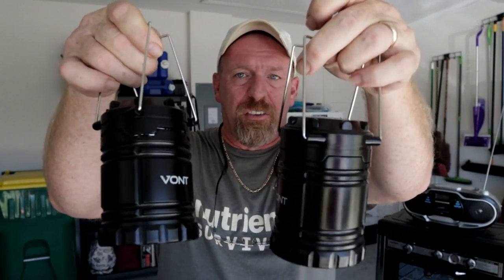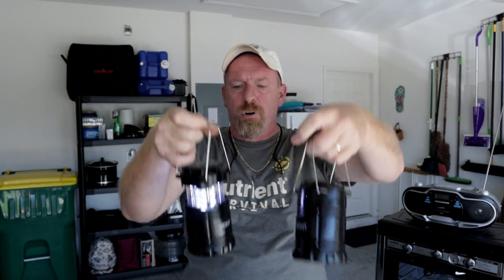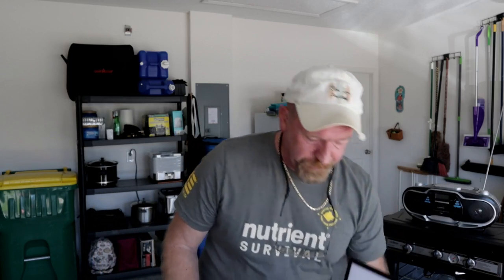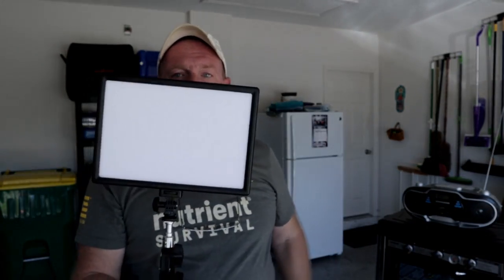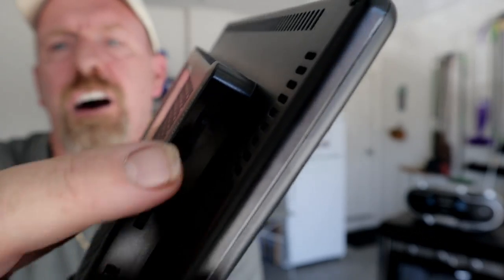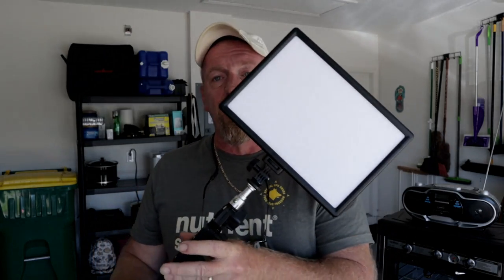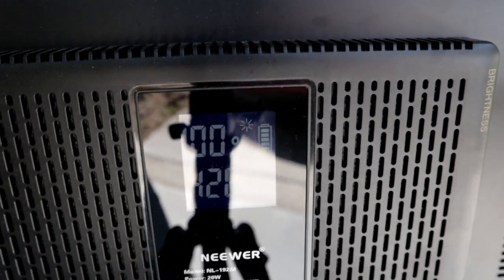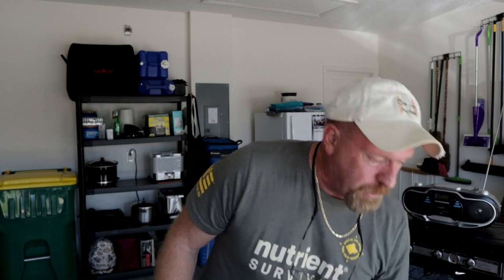Need to light up a room check these lights out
FoodSaver FM5200 2-in-1 Automatic Vacuum Sealer